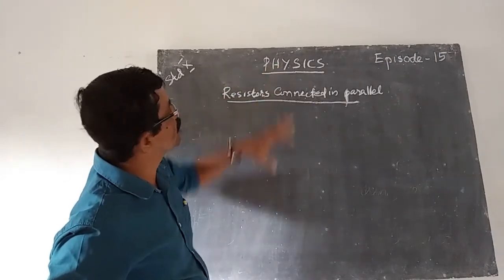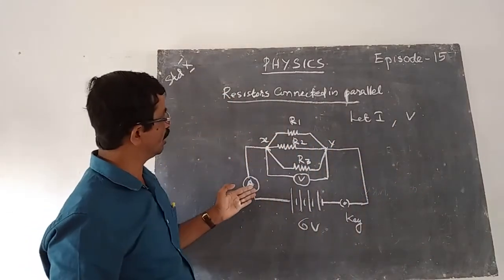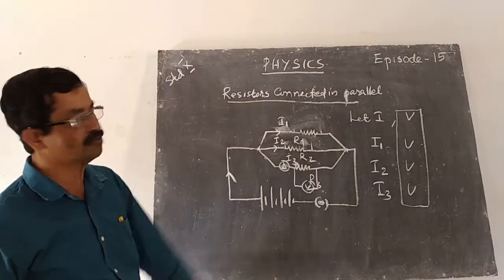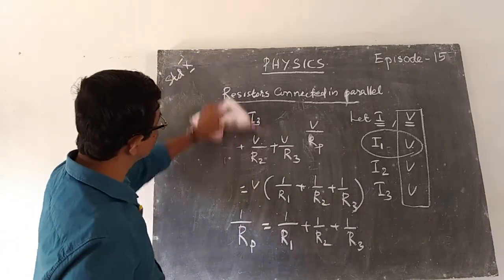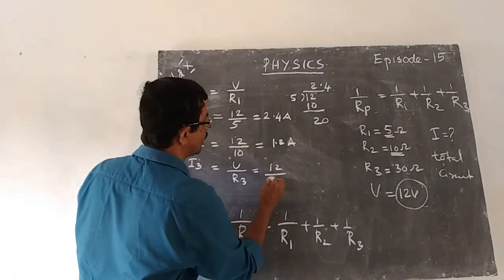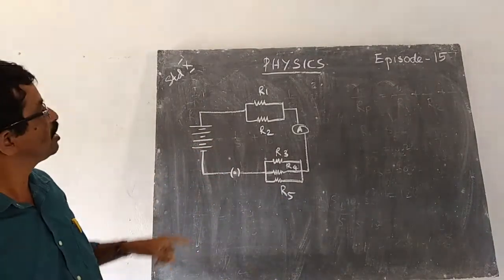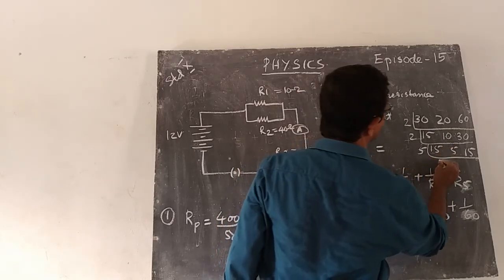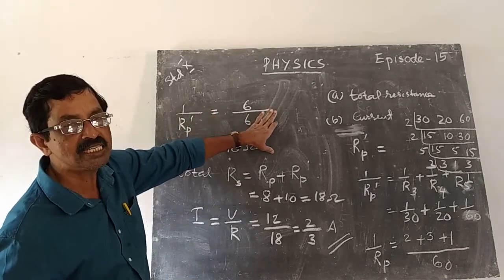HMCS CLASS X PHYSICS EPISODE 15